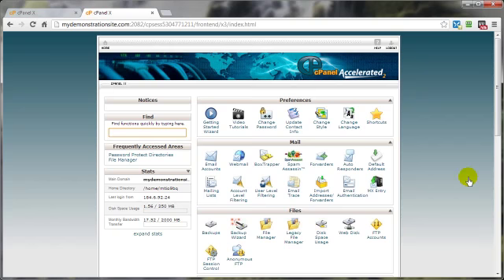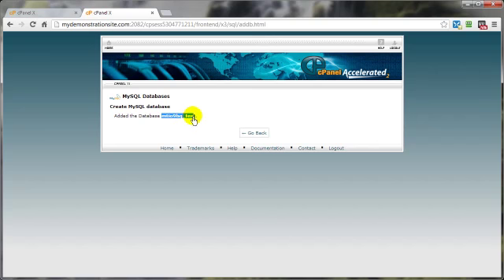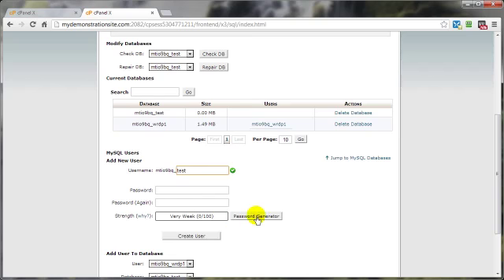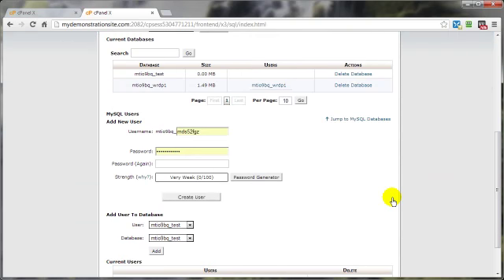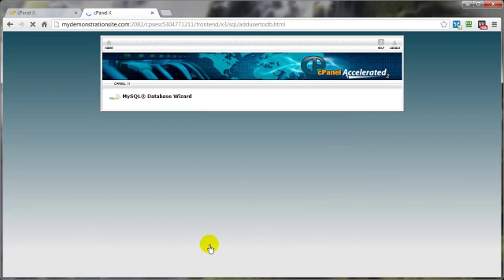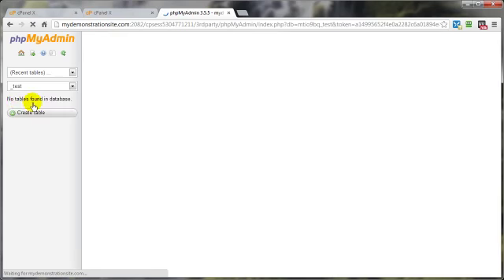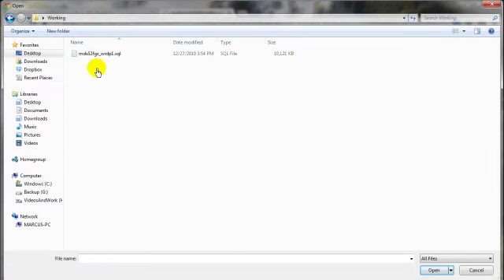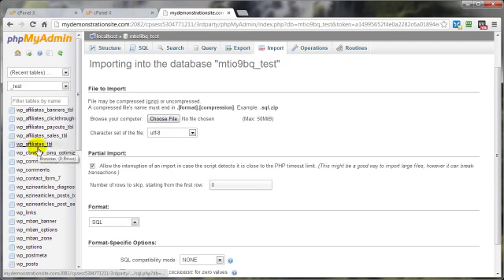How to create a my SQL data base in cPanel. Video Tutorial. Lesson 23 of 28.